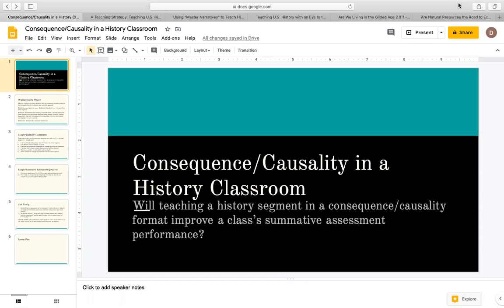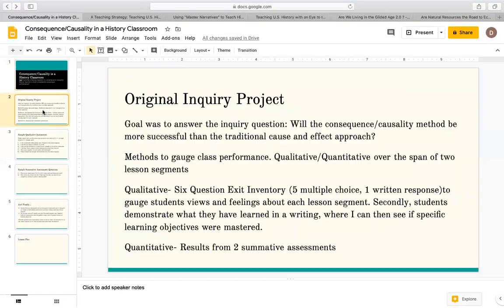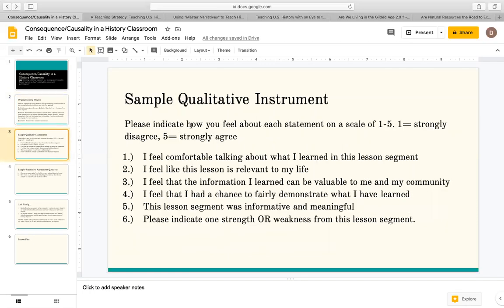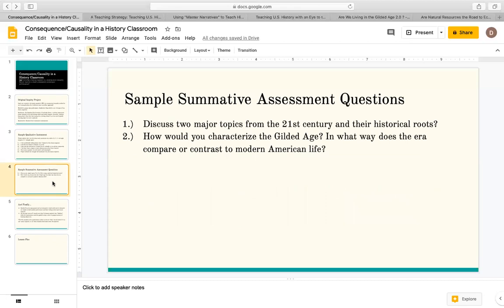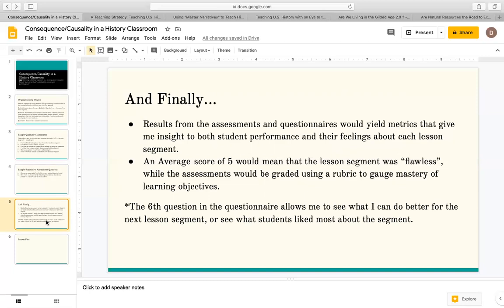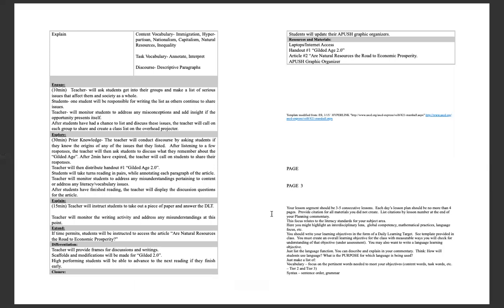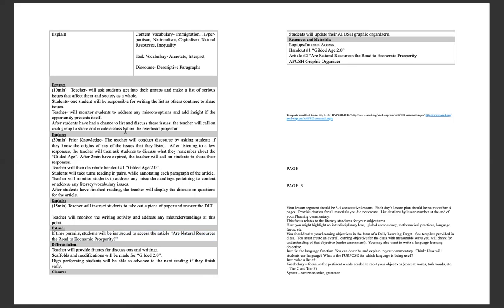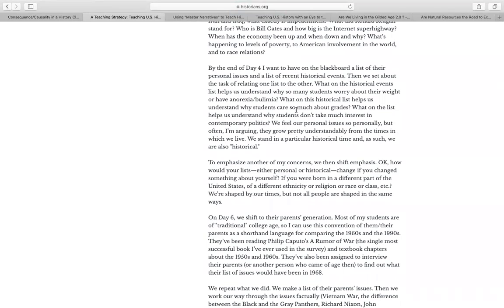Consequence/Causality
Advanced Methods Inquiry Project